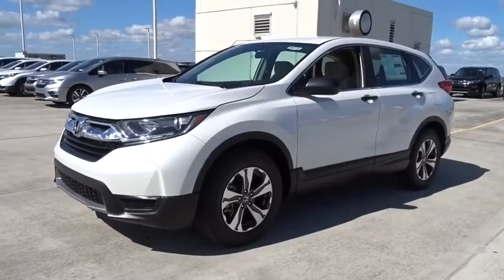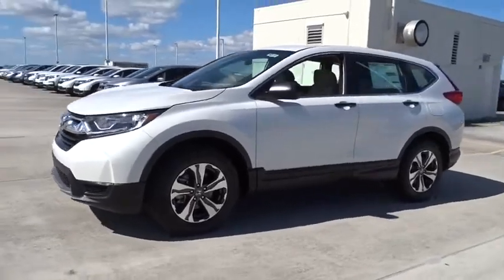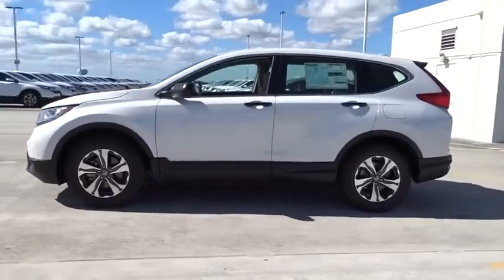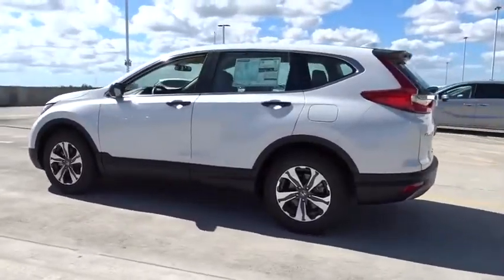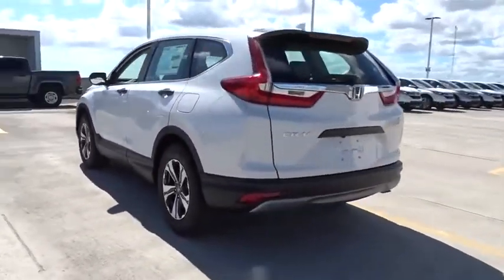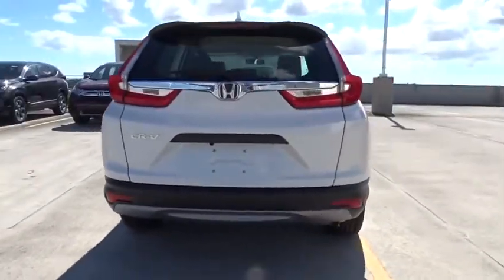2019 Honda CR-V Homestead, Miami, Kendall, Hialeah, South Dade, FL 62112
Platinum White Pearl New 2019 Honda CR-V available in Homestead, Florida at Largo Honda. Servicing the Miami, Kendall, Hialeah, South Dade, FL area.

Largo Honda
554 NE 1st Ave

There is no better time than now to buy this muscular 2019 Honda CR-V LX, ready to do-it-all for you!!! Real gas sipper!!! 32 MPG Hwy.. Awesome!!! New In Stock... Safety equipment includes: ABS, Traction control, Curtain airbags, Passenger Airbag, Daytime running lights...Other features include: Bluetooth, Power locks, Power windows, CVT Transmission, Climate control... Largo Honda Home Delivery for Less!